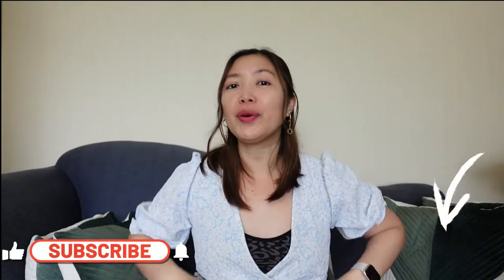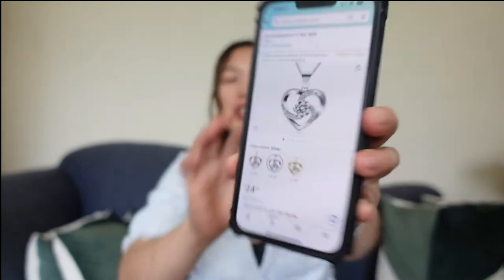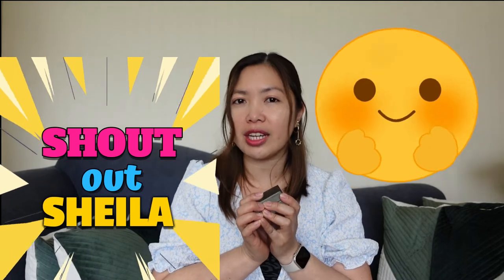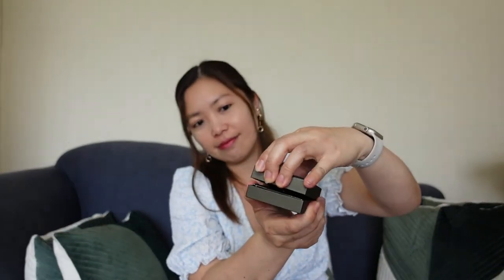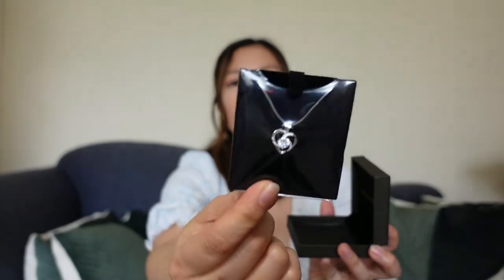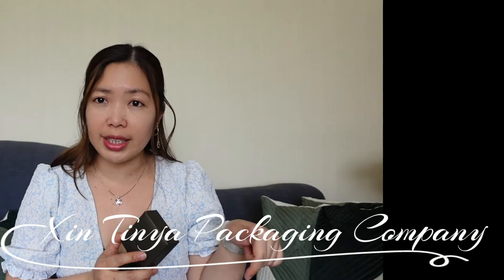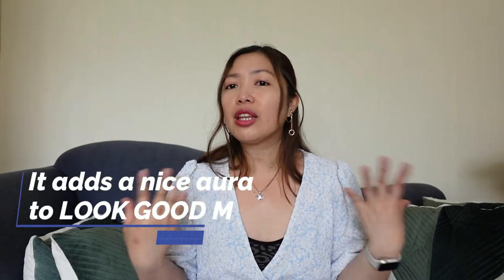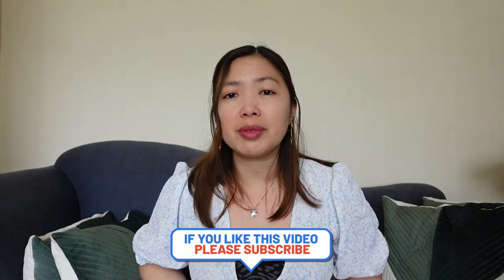Where can I buy a Jewelry GIFT BOX | Unboxing & Review Necklace 925 Sterling Silver + SHOUT OUT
Looking for an affordable jewelry box? This box can be used for jewelry earrings, come to Xin Tianya to get your own specially customized jewelry box!

It's an access for everything.
Personal Vlogs, Travel,  Unboxing & Reviews, DIY, Foods, Fashion and Crafts Tutorial.

I would love to work with you. Thanks a lot! God bless!!!

Please do CONNECT TO MY RISE UP MEMBERS TOO.

Follow me on:
Instagram Name :
                  *  Tzai's Access Vlog
Facebook Pages :
                 1. Tzai's Access Vlog
                  2. Crochet & Accessories Collections
                  3. Quotes & Lifestyle
You can also join us in New Facebook page community :
                * Youtube Channel Access